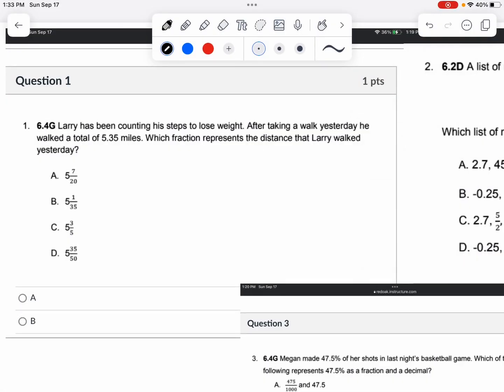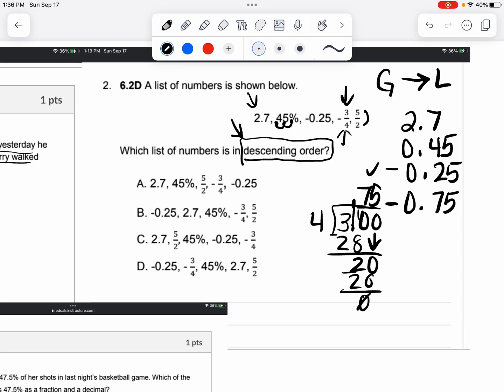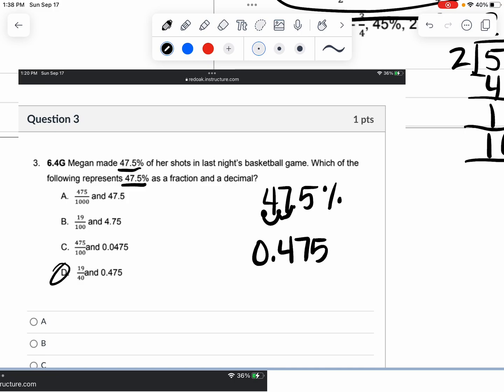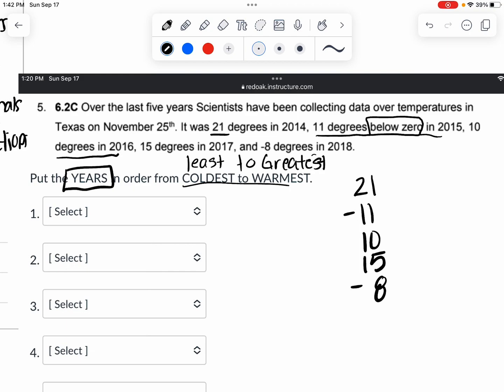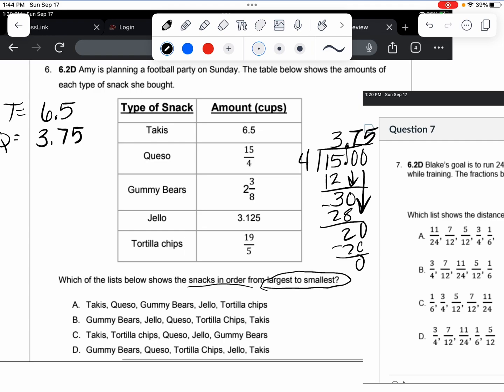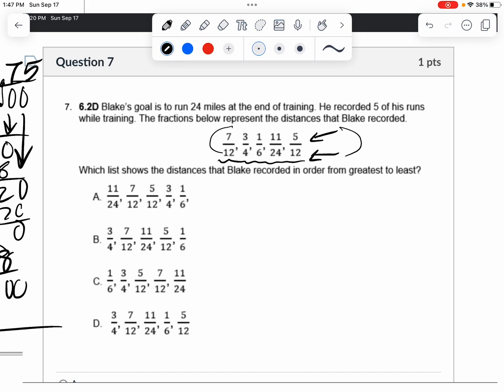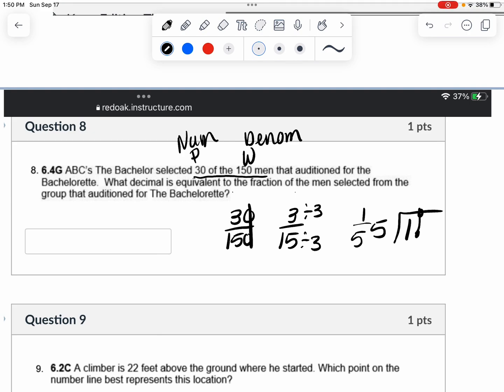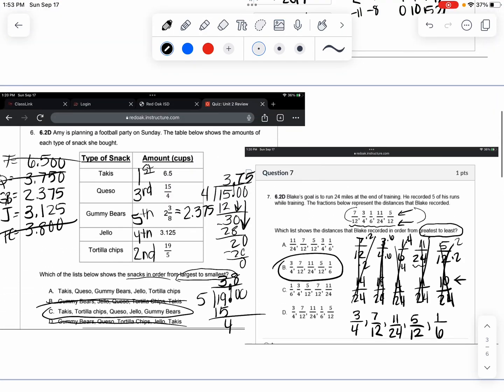Unit2 Review 23-24